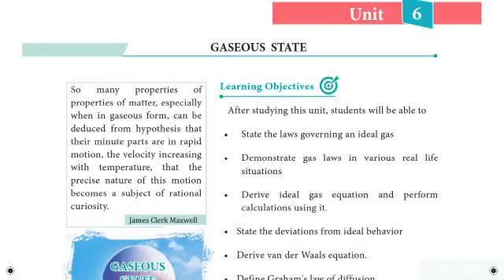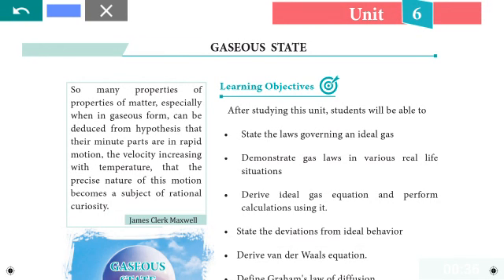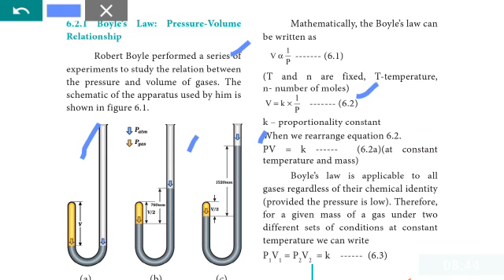Class - 11 - Chemistry - Unit 6 - Gaseous State TN Samacheer Syllabus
Unit 6 - Gaseous State